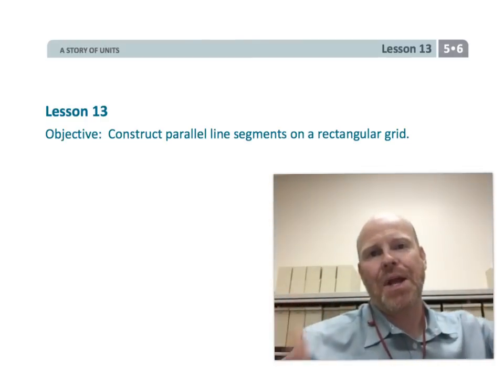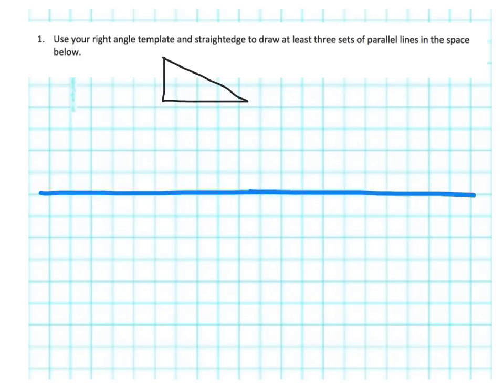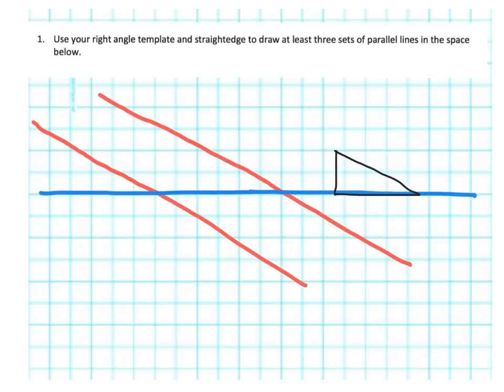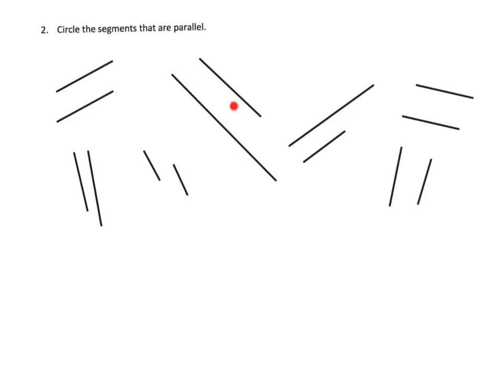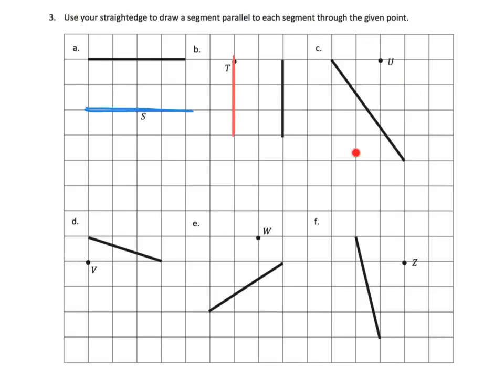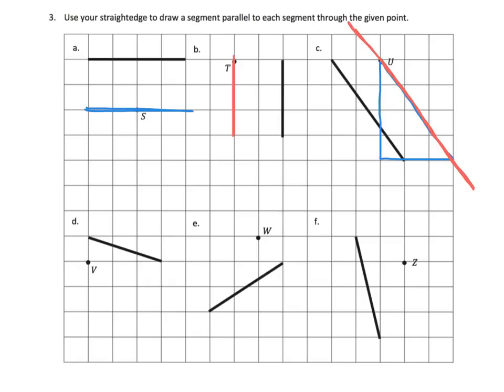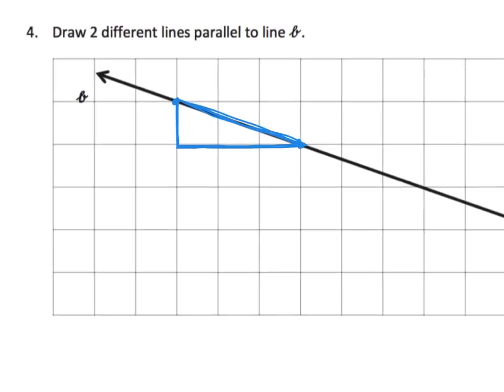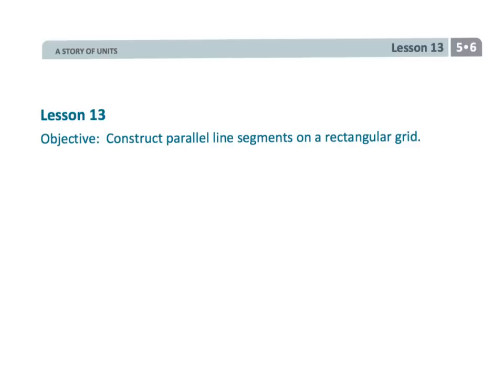Eureka Math Grade 5 Module 6 Lesson 13